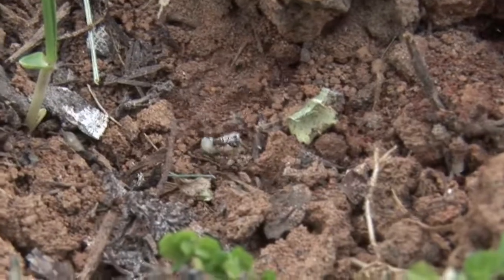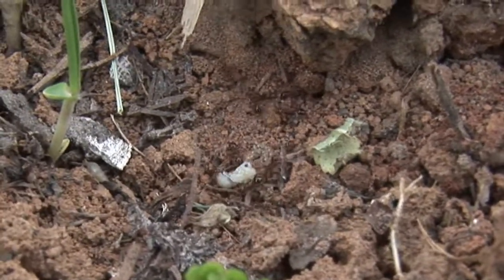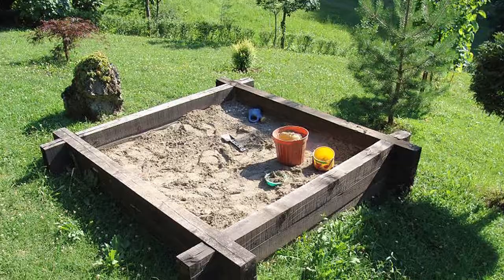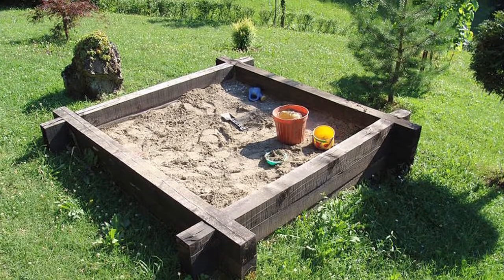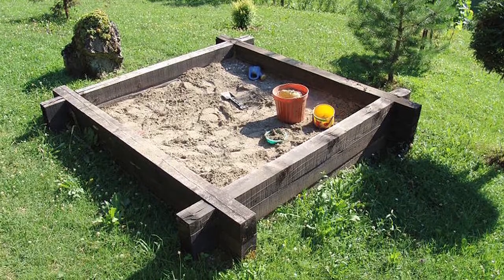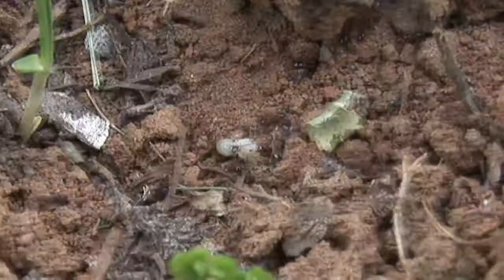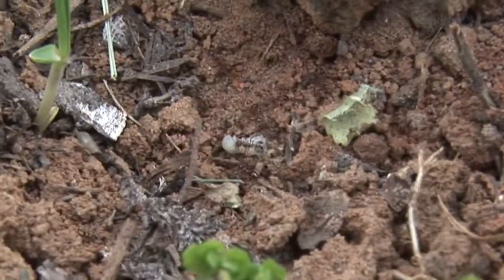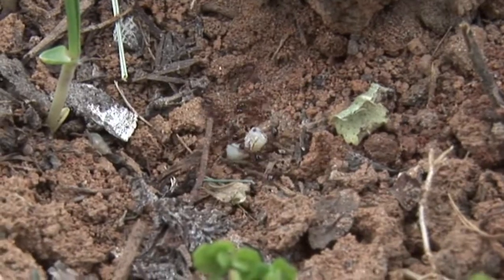How to Get Rid of Ants : How to Get Rid of Fire Ants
The best product for getting rid of fire ants is called Amdro Fire Ant Killer, and it is a granular product that can be applied with a hand-held spreader or lawn fertilizing spreader. Discover when it's a good idea to hire a pest control service to get rid of fire ants with help from a certified pest control operator in this free video on getting rid of ants.

Bio: Mark Govan has over 20 years of central Florida pest control experience.